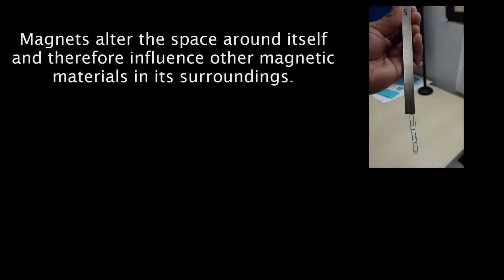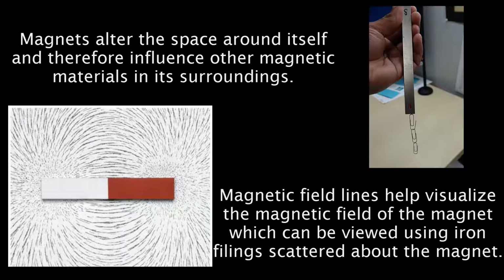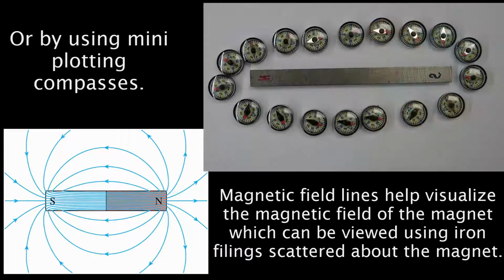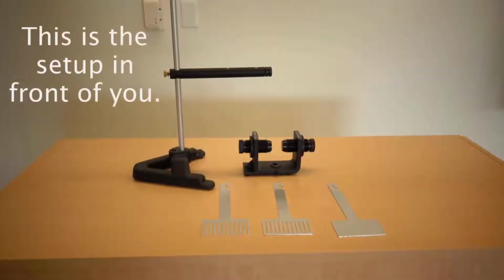Magnetic Braking Demo